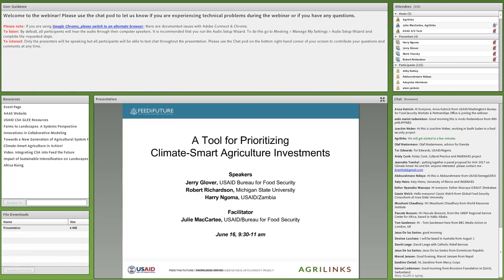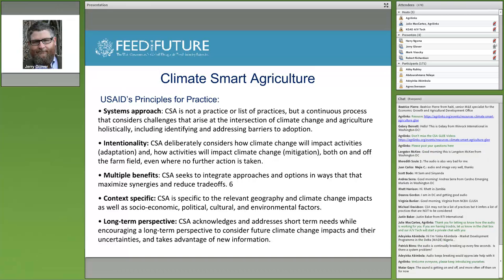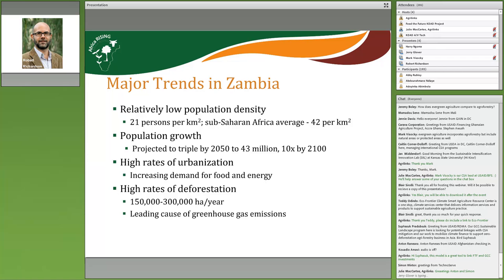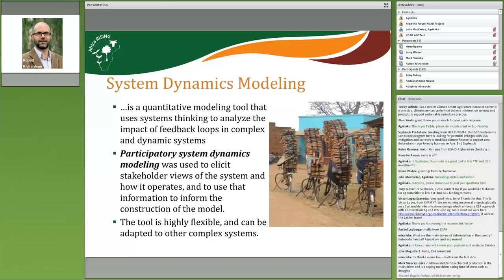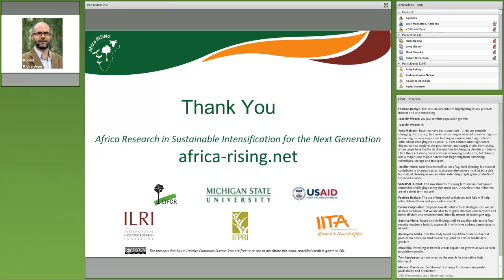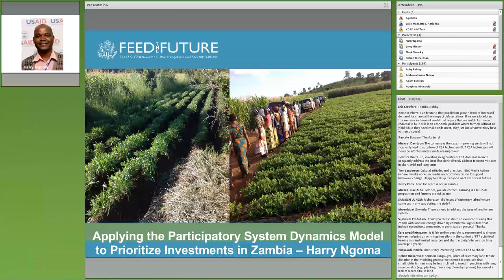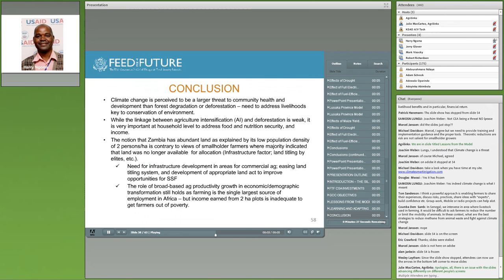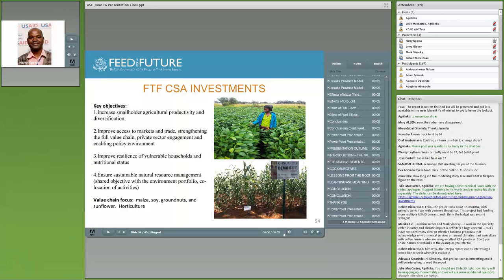Webinar: Prioritizing CSA Investments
Climate-smart agriculture is on the agenda of many development practitioners in the agriculture/food security community, but it is often misunderstood. Investing in climate-smart agriculture isn't a one-size-fits-all approach, and closely-held (but poorly-examined) assumptions often set the tone for a multitude of bad practices.

Agrilinks discussed  how practitioners should approach climate-smart agriculture investments, including ways to incorporate productivity, mitigation and adaptation at multiple scales.

In addition, presenters addressed how the Participatory Systems Dynamics Model can be used to test assumptions and determine priorities for Mission investments. Expanding from a session at the March 2016 Zambia Climate-Smart Agriculture GLEE, this webinar will conclude with a description of how the USAID/Zambia Mission used the results of the model to prioritize investments.